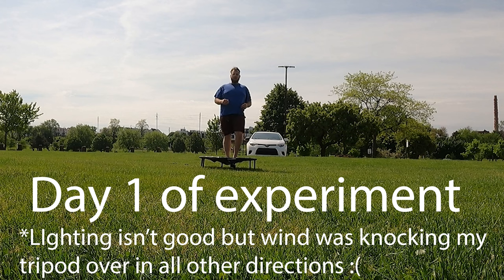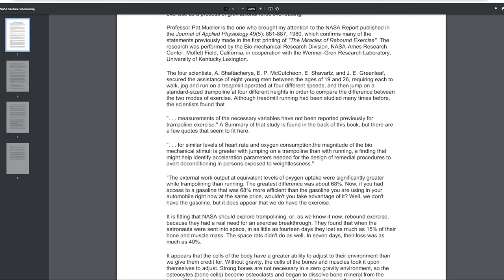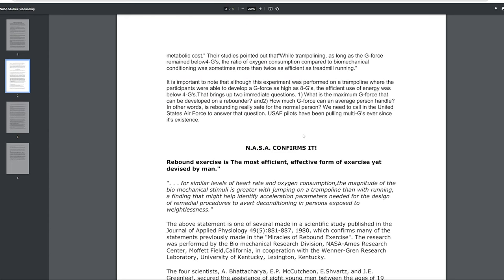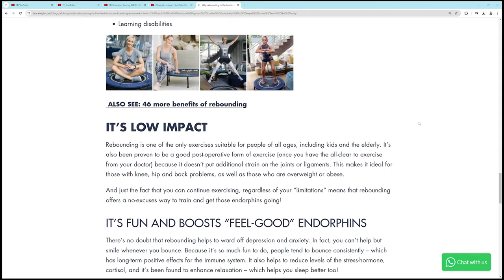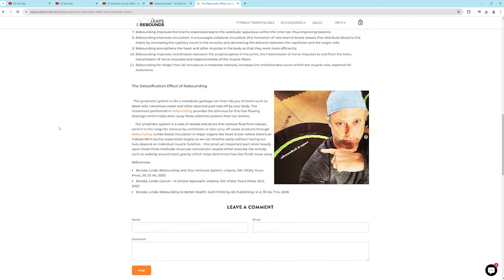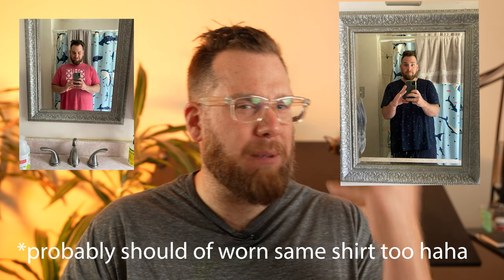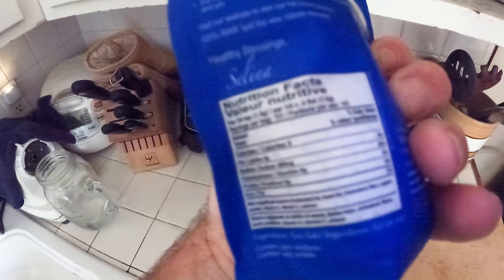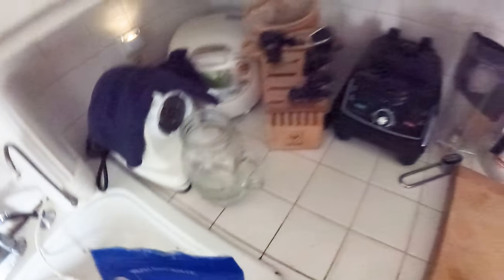I Rebounded Every Day for 30 Days and Discovered the SHOCKING Truth!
Here is how I lost over 10 POUNDS in 1 MONTH using a CELLERCISER!!!